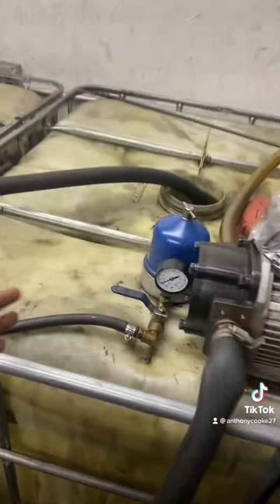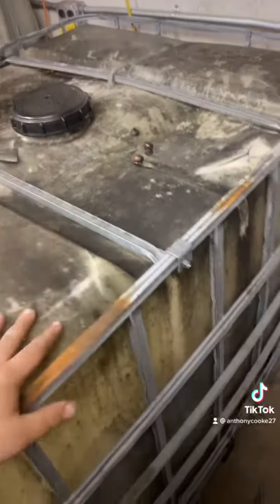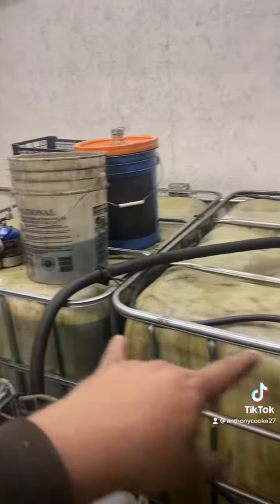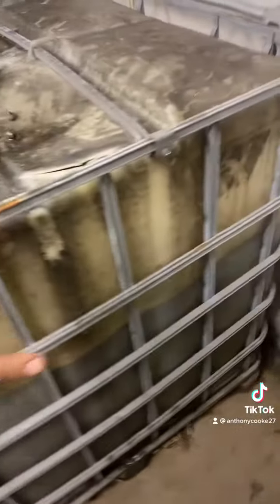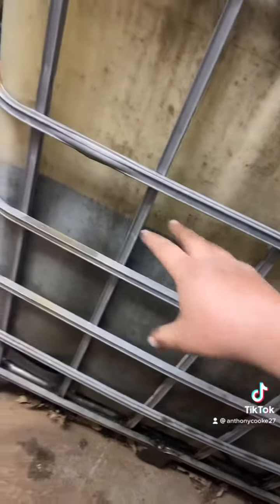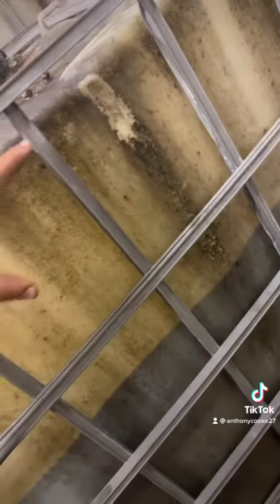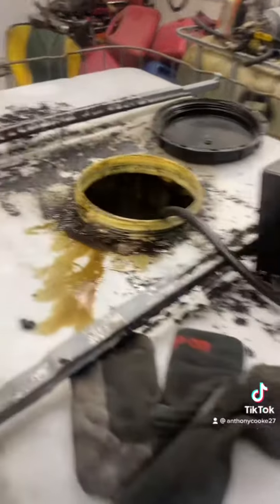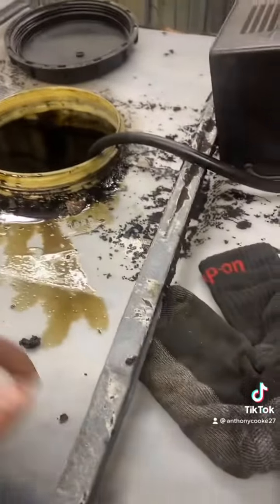What do you do with the sludge from making homemade diesel fuel